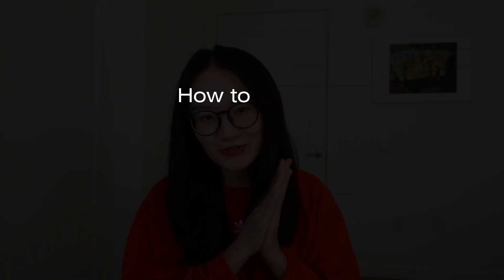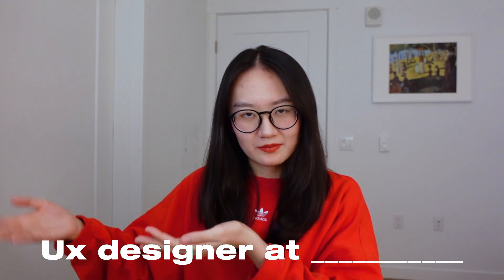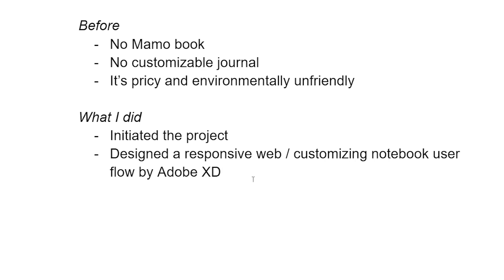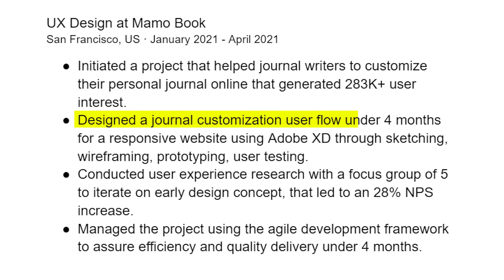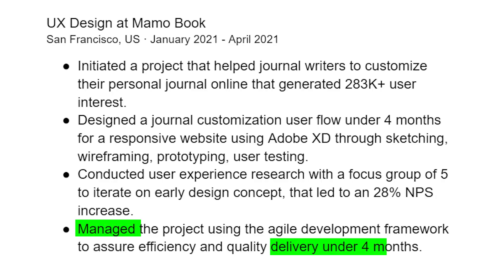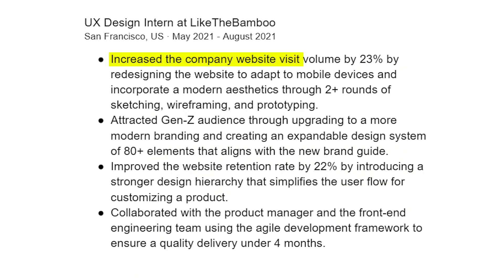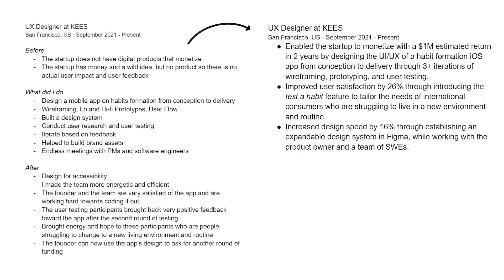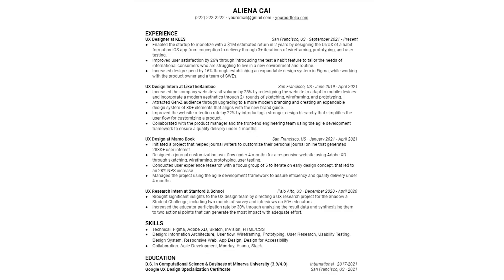UX Design Resume Tutorial (even with no experience)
How to write a UX design resume that impresses a recruiter in 6 seconds? I hope this helps. I covered examples for personal UX project, real world UX project, and other experience. Please watch till the end to get the whole picture.

Video breakdown:
Resume structure: (0:00)
Writing UX personal project experience: (2:27)
Writing UX real world project experience: (6:50)
Non UX experience: (10:05)
Visual touch up: (10:50)